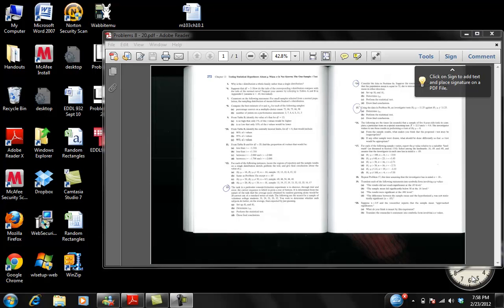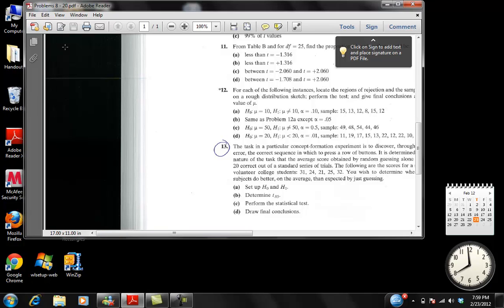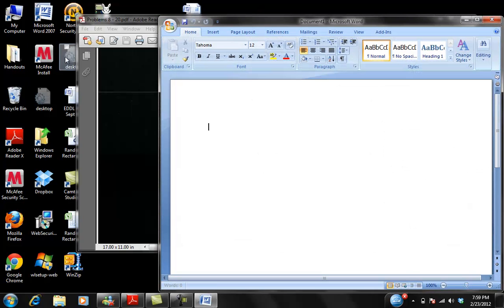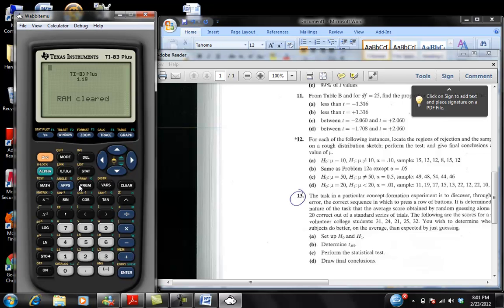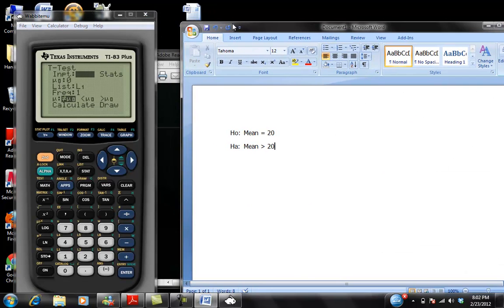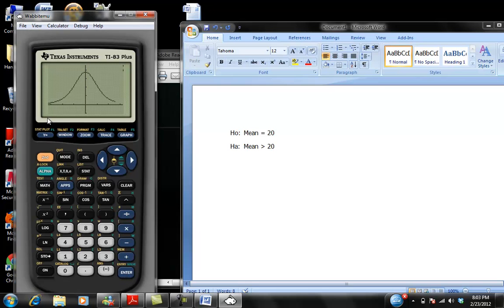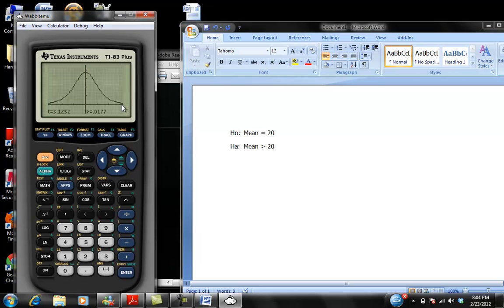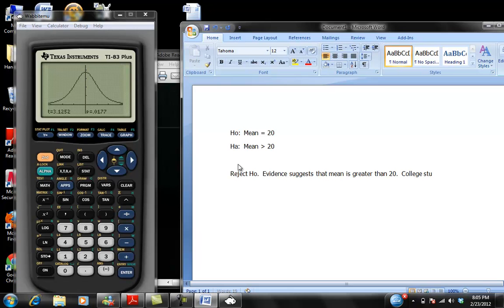Hypothesis Testing HW 13c.mp4